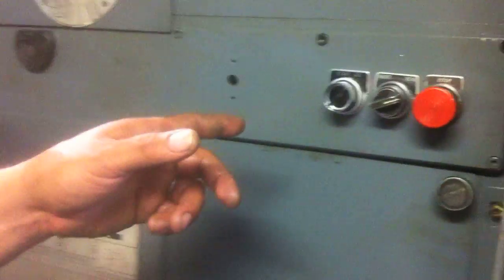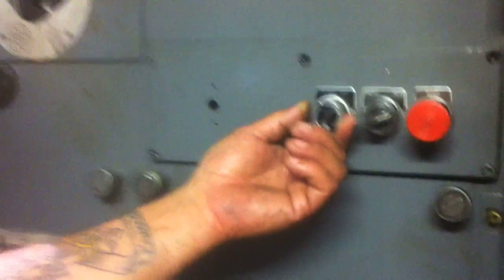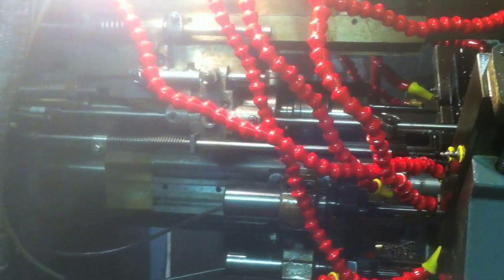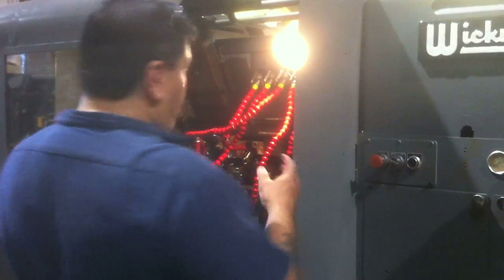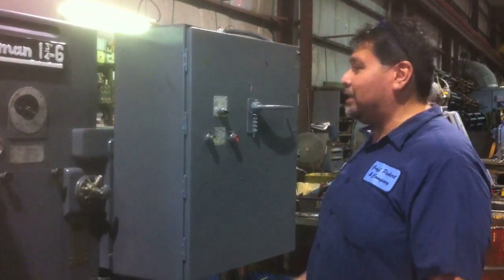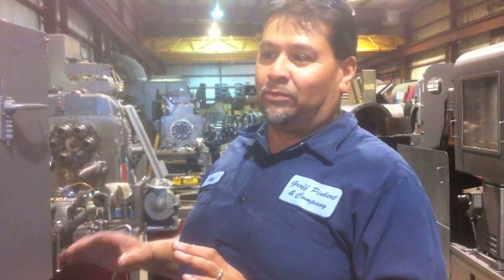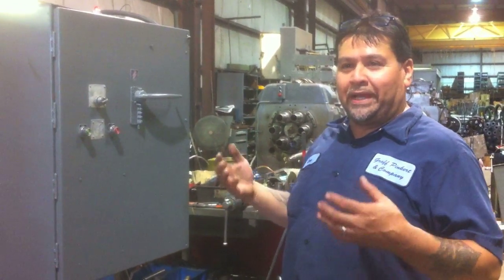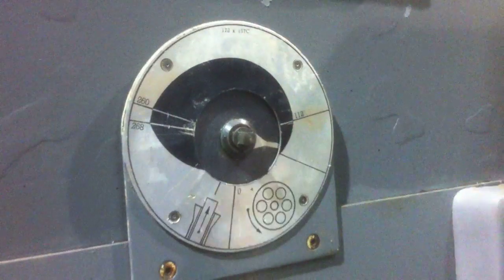Wickman 1-3/4" Multi-spindle Operation Basics at Graff-Pinkert & Co.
Graff-Pinkert's Wickman mechanic Greg Buenrostro demonstrates some basic principles for running a Wickman 1-3/4" 6-spindle, such as starting the machine, and various other operations.